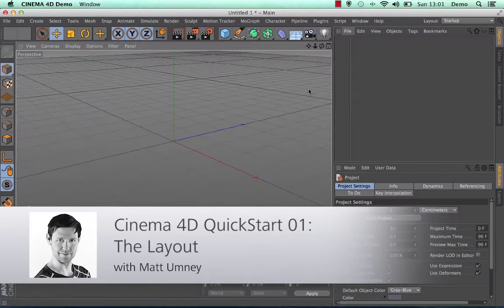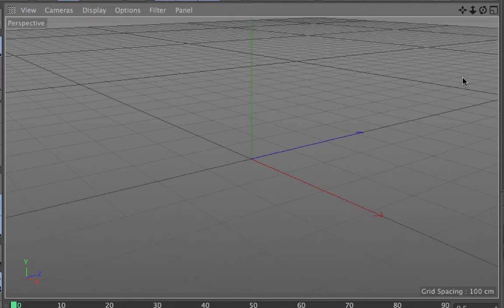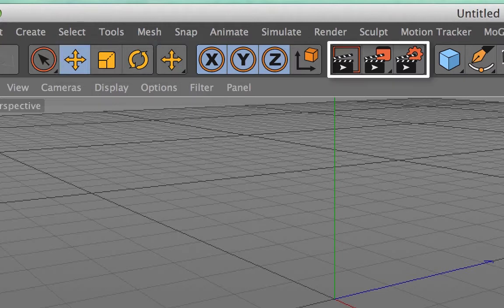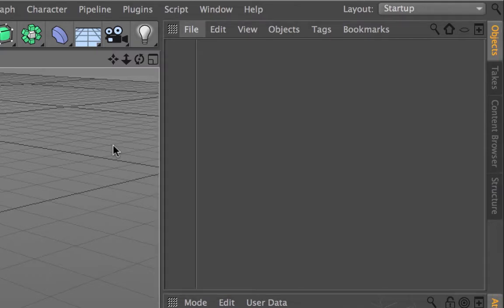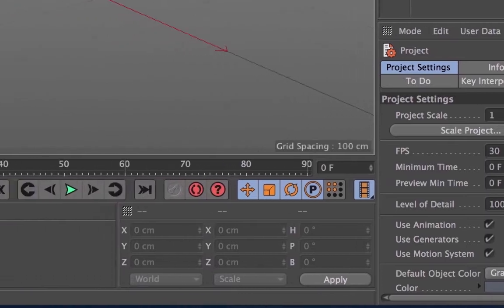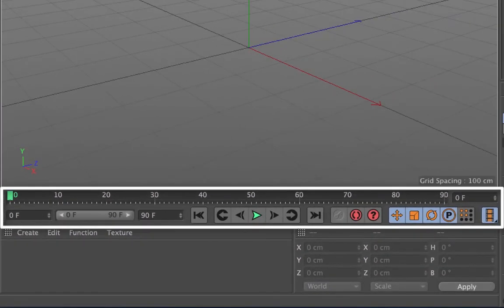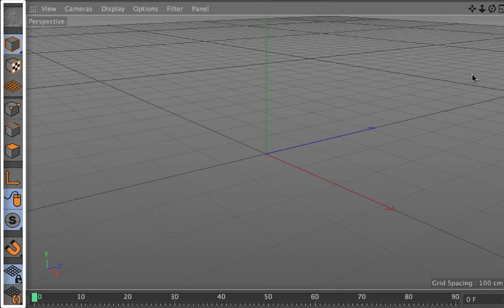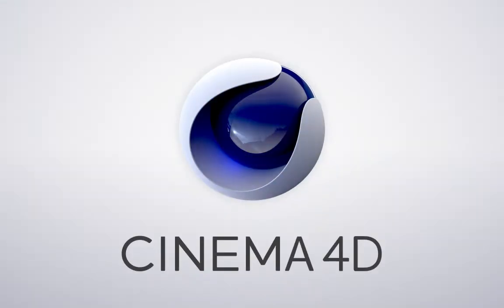Cinema 4D QuickStart 01: The Layout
In this series of short tutorials, you'll learn the basics of getting up and running with Cinema 4D.

In part 1, you'll take a quick look at the Cinema 4D interface and what each window is for.